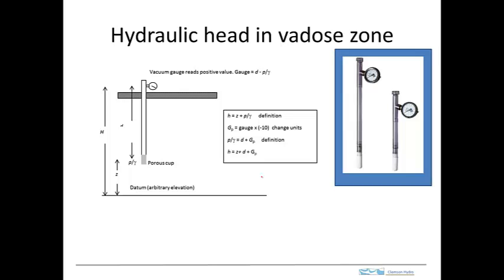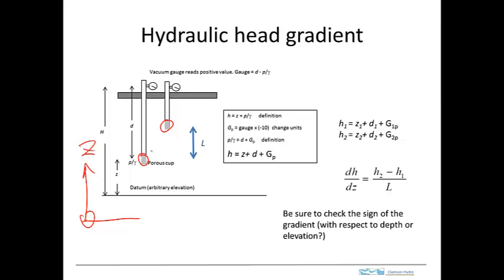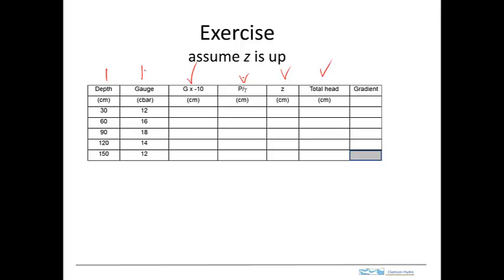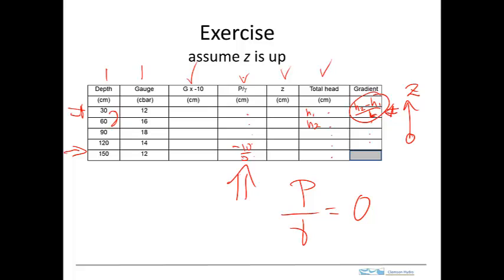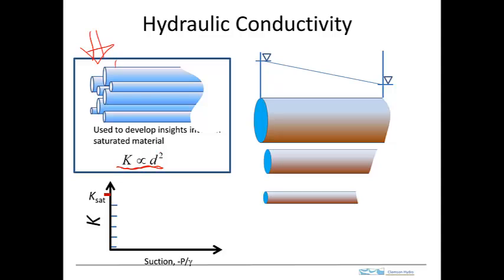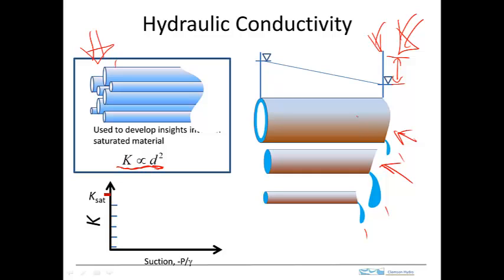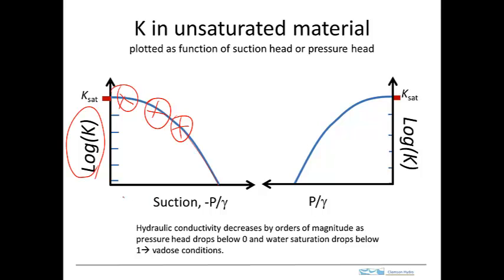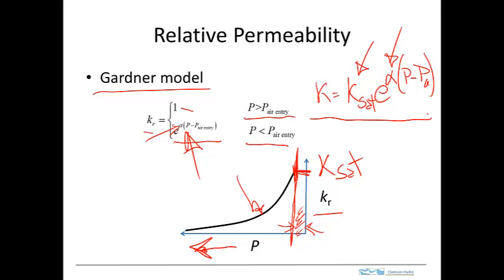9 head gradient and K in vadose zone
hydraulic head gradient and hydraulic conducitivity in the vadose zone